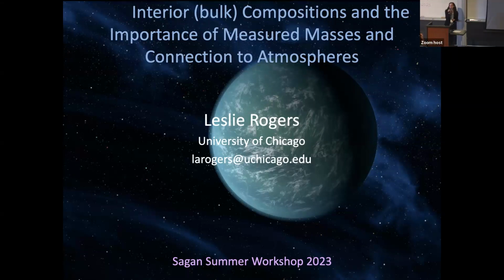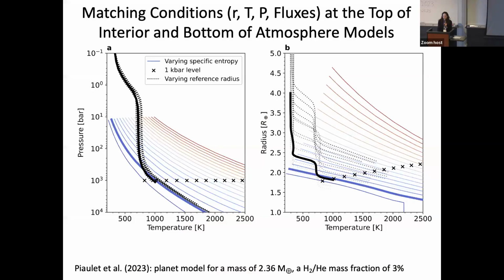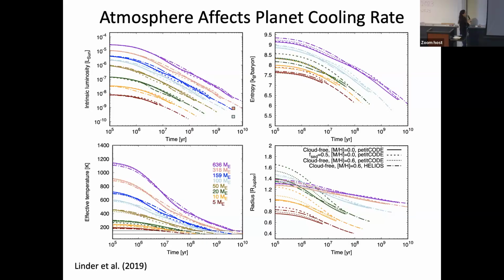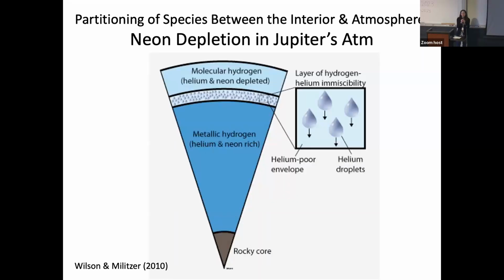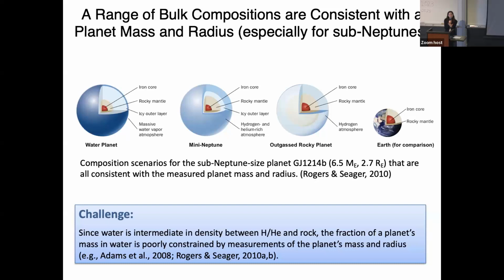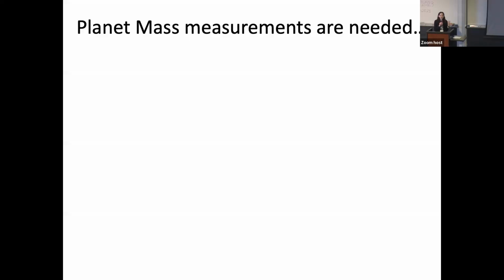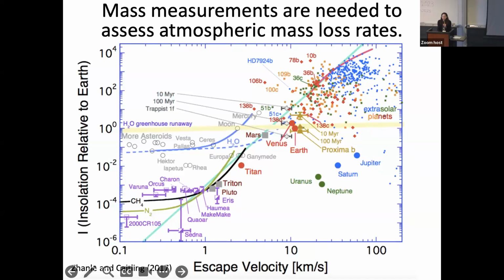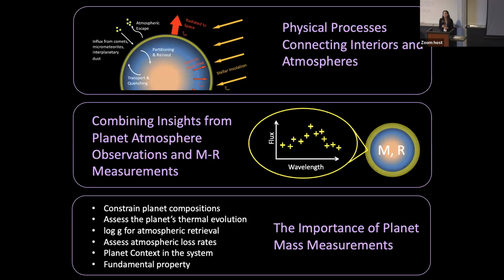Interior Compositions & the Importance of Measured Masses - Leslie Rogers (U. of Chicago)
Full Title: Interior (bulk) Compositions and the Importance of Measured Masses and Connection to Atmospheres

The 2023 Sagan Summer Workshop was held from July 24-28, 2023 on the Caltech campus in Pasadena, CA and virtually online.  Information on the workshop including the agenda and presentations can be found

The Sagan Exoplanet Summer Workshops have been held annually since 2009 and provide opportunities for students, postdocs, and researchers to learn about the engineering and scientific application of exoplanet-related techniques used in NASA's Exoplanet Exploration Program.